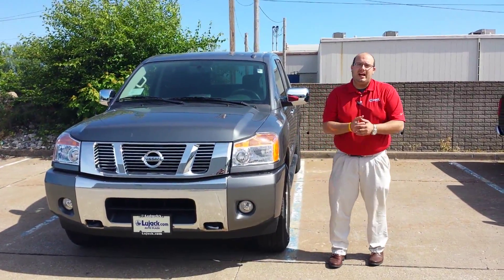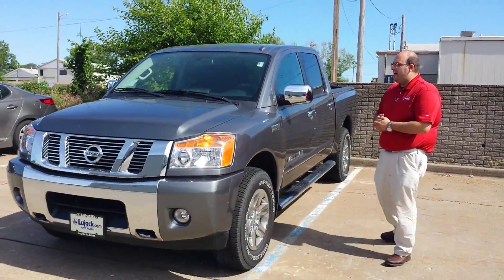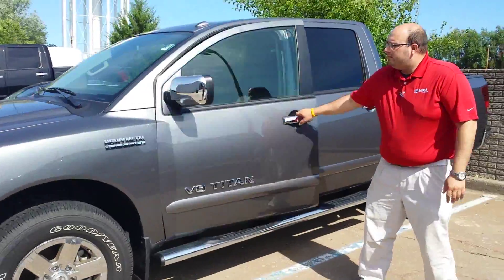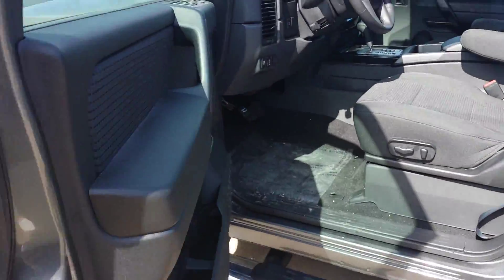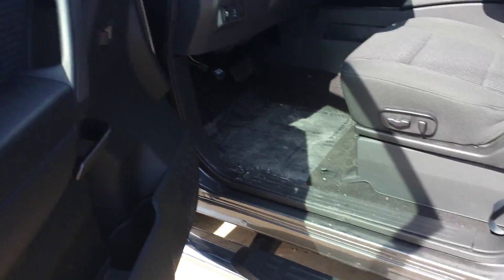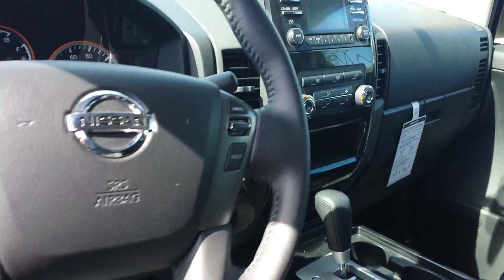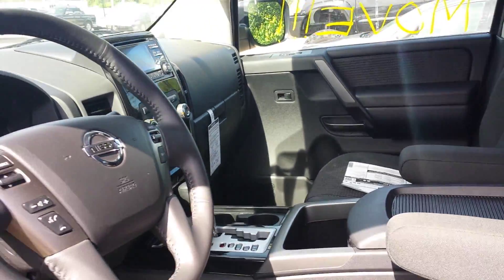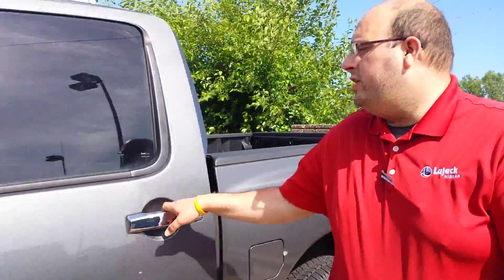Your New 2015 Nissan Titan at Lujack Nissan in Davenport Iowa!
Brady Allison shows you this gorgeous 2015 Nissan Titan located here at Lujack Nissan, 3750 N Harrison Street, Davenport IA, 52806.